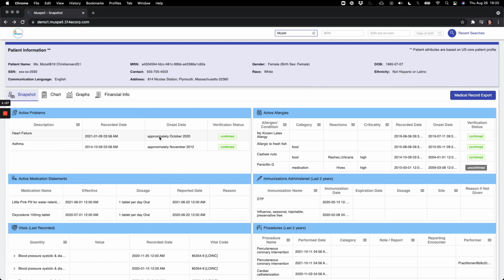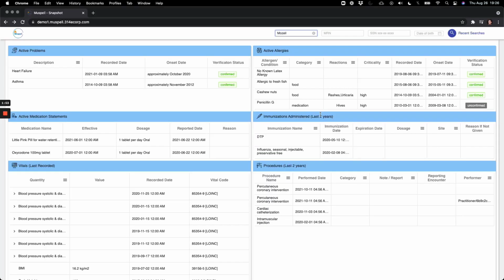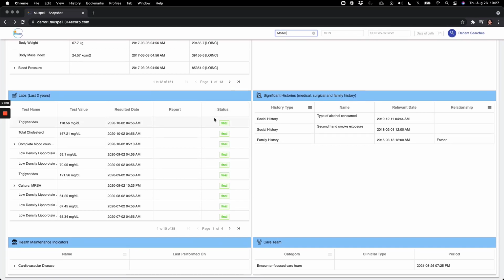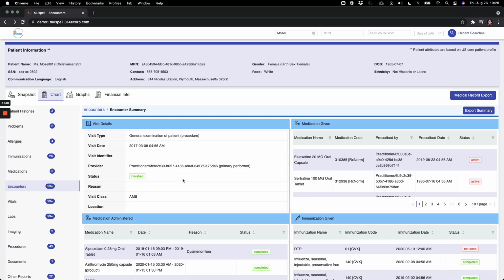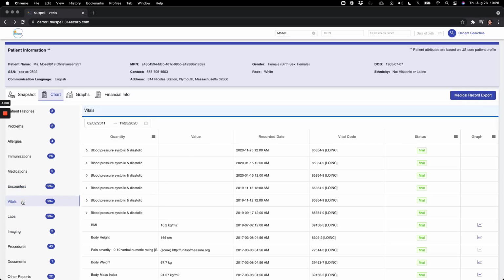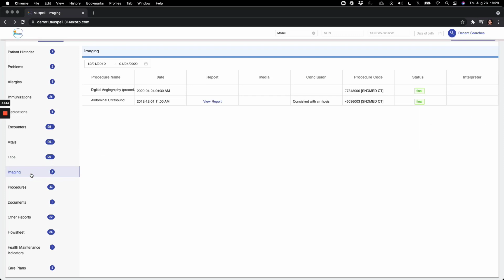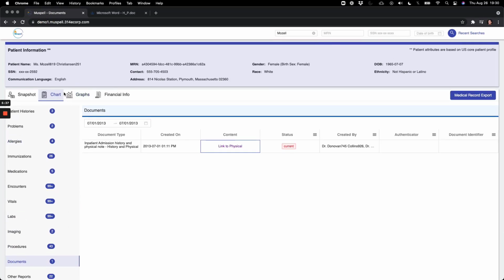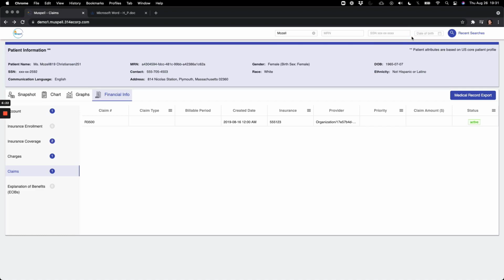Muspell Software Demonstration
A state-of-the-art FHIR based archive and viewer product demonstration.

About 314e: We are a US-based Healthcare IT Products and Services Company offering solutions in Epic implementation, In-person Training, eLearning, Staffing, RCM, and Automation.

Need more information? Talk to our experts